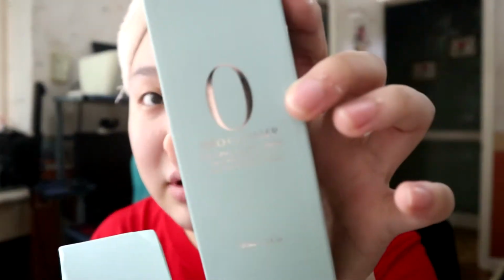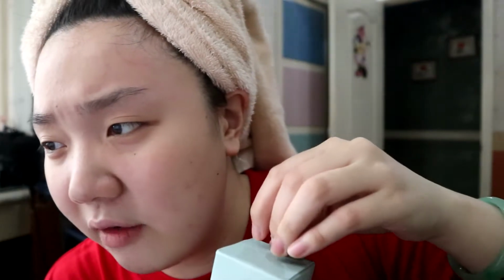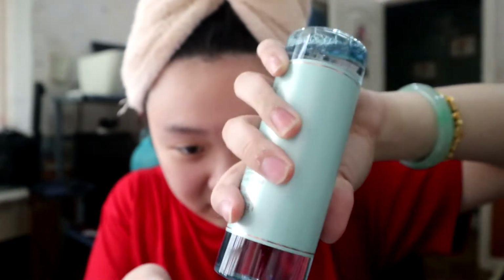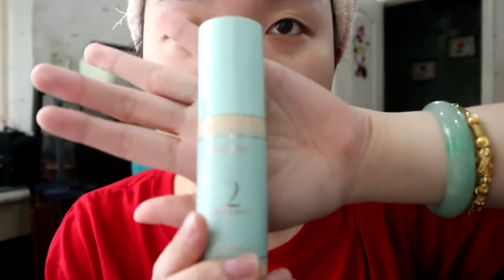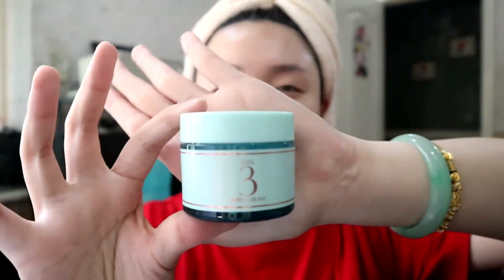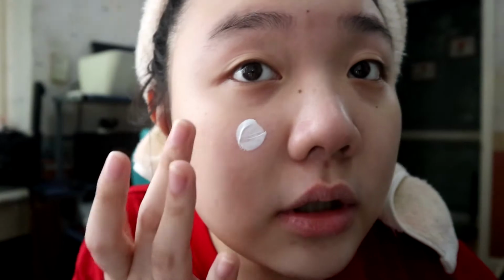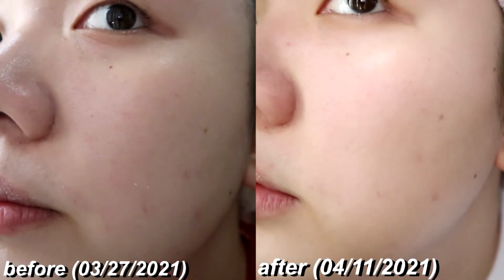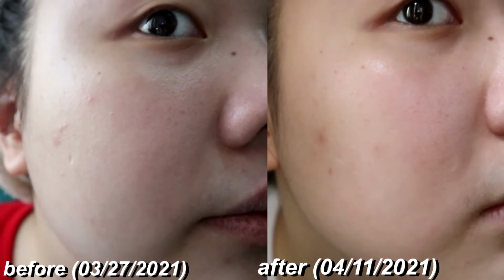l'essential numbering skincare solution review // 2 week test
Hello! In this video, I review L'essential's 1st product line! It includes a facial cleanser, toner, serum, moisturizer, and sunscreen! I hope you enjoy the video!

»» *ﾍ(ﾟ∀ﾟ*)ﾉ* ««